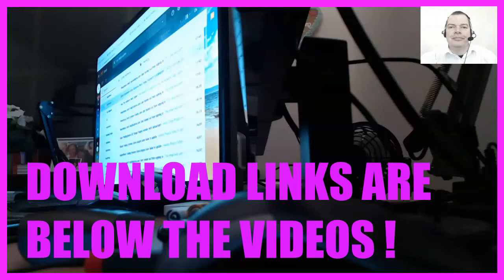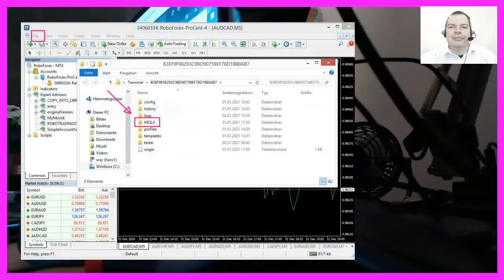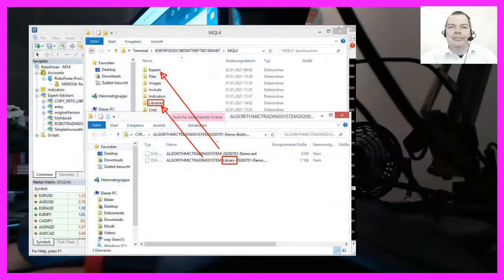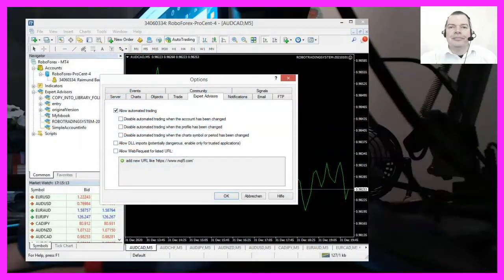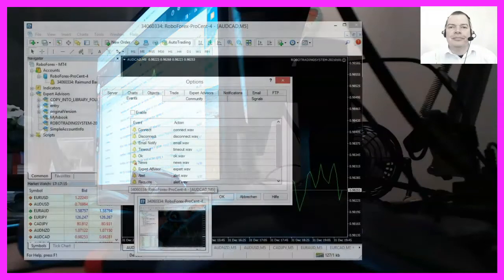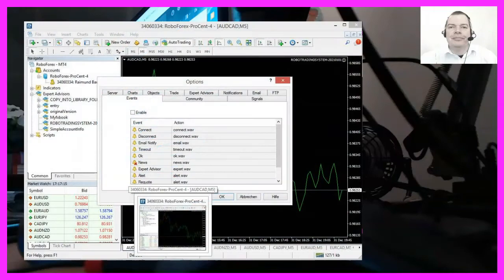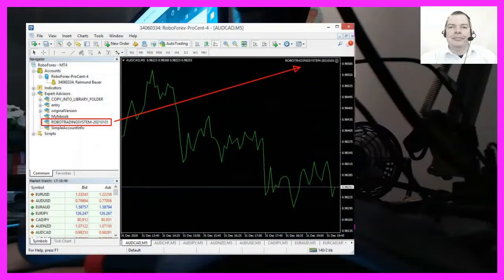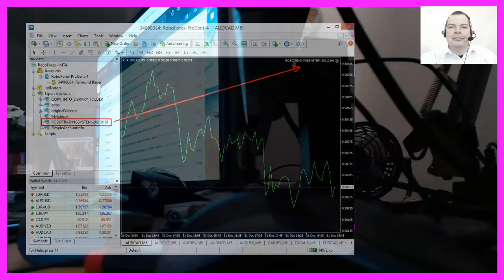CROWD ALGO TRADING SYSTEM - 20210103 DAY3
Hi, I have released a new automated MQL4 Crowd Algo Trading System on January the 1st 2021.

This is a live experiment to show you what is working and why it is working.

And I would like you to do it with me!

Okay, this is day 3 and we want to set up our trading system with Metatrader4.

The first thing that we need is obviously the Metatrader4 installation.

I think this might be already in place for most people, but in case it is not, you can go to MQL4Tutorial.com and download it from the link on the main page.

There you will also find the first steps about the setup and the Metatrader4 configuration in the video playlist.

But Metatrader4 can only do automated trading if you download and import the right piece of software.

That is called an Expert Advisor program and I have a download link for the demo version that I use for this video series.

Actually my own version is a little bit more customized, for example I have an account that has a low stop out level and I need to trade at least 10 micro lots.

So now you want to click on the download link to get the Expert Advisor and once you have downloaded the zip file, you need to extract it.

The version that I provide for this experiment contains two files.

Now please click on File - Open Data Folder in Metatrader4 to open the right folders.

Afterwards click on the MQL4 folder.

The first file needs to be copied into the Experts folder, the second file needs to be copied to the Libraries folder.

Afterwards you need to restart Metatrader or at least refresh the Expert Advisor view.

To allow automated trading you need to go to Tools, click on Options and enable the setting that is called “Allow automated trading” on the Experts tab.

I would also recommend to disable the annoying sounds. That can be done after clicking on the events tab.

Now you should be able to drag and drop the Expert Advisor from the Navigator view onto a  chart with a currency pair.

If everything went well, you should see a smiley face and the name of the Expert Advisor in the upper right corner.

If not, you should go to MQL4Tutorial.com and review the first 10 videos about the setup process.

Okay, that is it for today.

Tomorrow we will do a little strategy test and actually we should see the first automated trades.

If you want to join this journey and benefit from the findings to improve your own algorithmic trading system, just keep watching this automated content and be my guest!

Remember, this is all real time.

And for me it is real money on a real account and I promise to be helpful, even this content is automated.

Thank you for your attention and best regards from snowy Germany,

Raimund Bauer